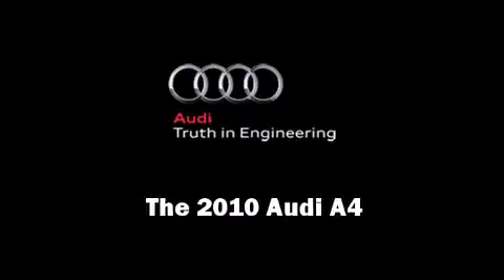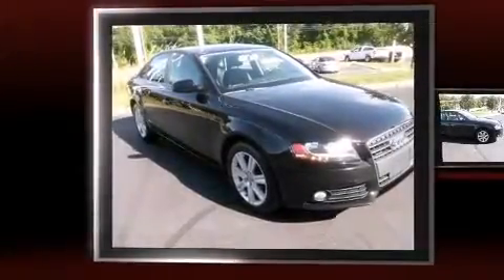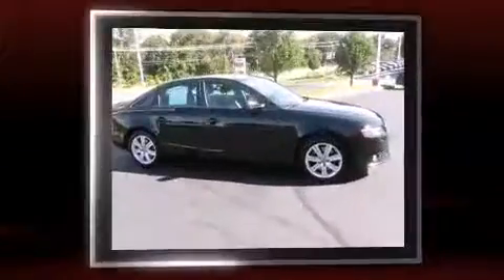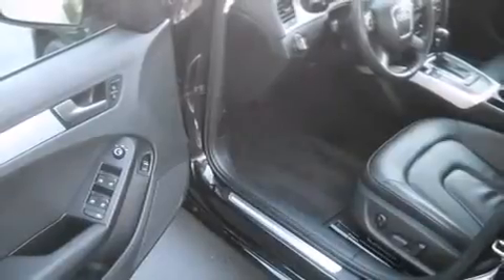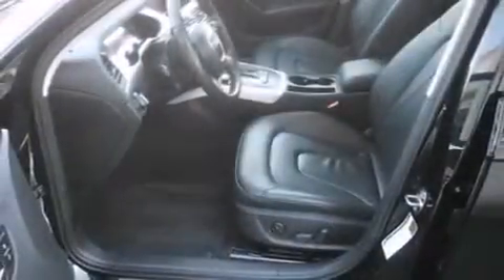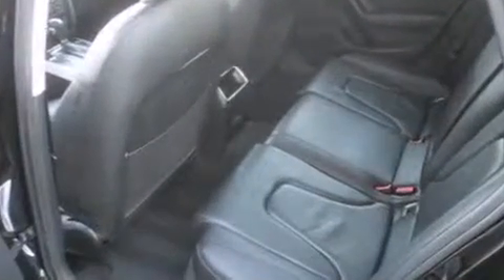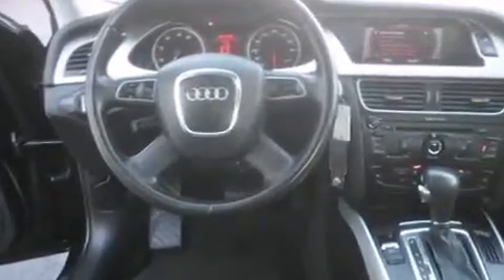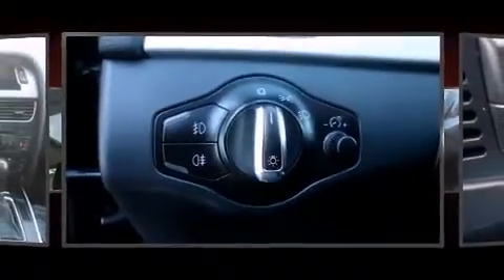2010 Audi A4 2.0T Premium in Shrewsbury, MA 01545-3202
770 Boston Turnpike
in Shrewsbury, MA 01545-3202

Come test drive this 2010 Audi A4. This 4 door, 5 passenger sedan has not yet reached the 50,000 mile mark! Under the hood you'll find a 4 cylinder engine with more than 200 horsepower, and for added security, dynamic Stability Control supplements the drivetrain. The engine breathes better thanks to a turbocharger, improving both performance and economy. All of the premium features expected of an Audi are offered, including: leather upholstery, an outside temperature display, power front seats, front fog lights, tilt and telescoping steering wheel, power door mirrors and heated door mirrors, and cruise control. For drivers who enjoy the natural environment, a power moon roof allows an infusion of fresh air. Audi also prioritized safety and security by including: dual front impact airbags with occupant sensing airbag, front SIDE impact airbags, traction control, anti-whiplash front head restraints, ignition disabling, and 4 wheel disc brakes with ABS. Brake assist technology provides extra pressure when applying the brakes. A Carfax history report provides you peace of mind by detailing information related to past owners and service records. We have a skilled and knowledgeable sales staff with many years of experience satisfying our customers needs. We'd be happy to answer any questions that you may have. We are here to help you.